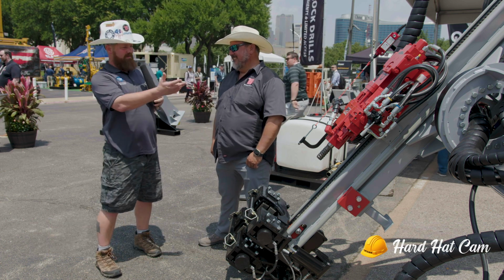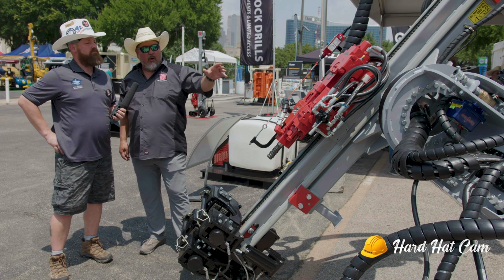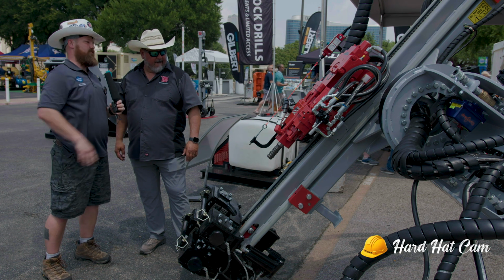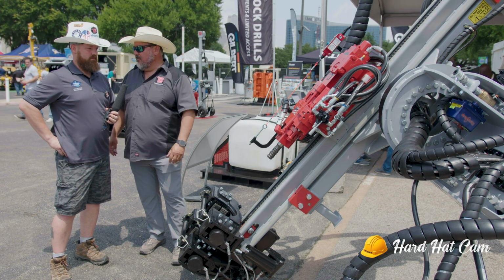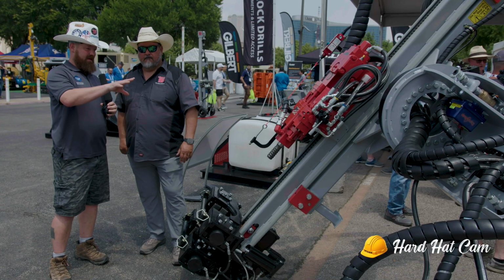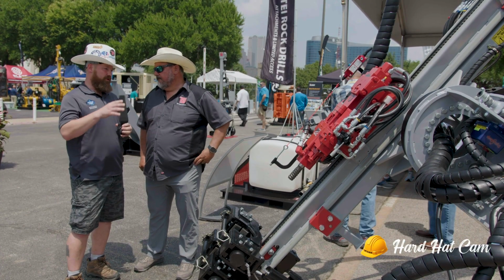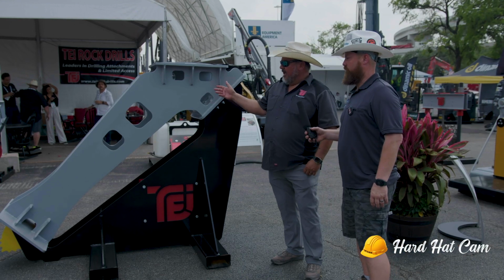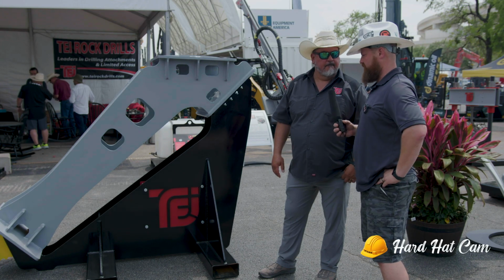IFCEE 2024 Hard Hat Cam TEI Rock Drills, Inc.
TEI Rock Drills, Inc. is an industry-leading manufacturer of high-performance excavator drill attachments, drill components, and limited-access rock drill rigs. Our unique drilling platform incorporates innovative TEI drilling technology with the construction industry's most rugged soil and rock drilling components. TEI Rock Drills are hard at work in soil nailing, micropiling, mining, and tunneling jobsites worldwide.